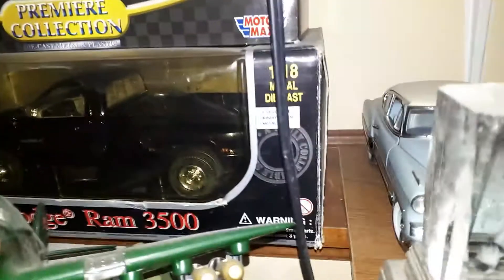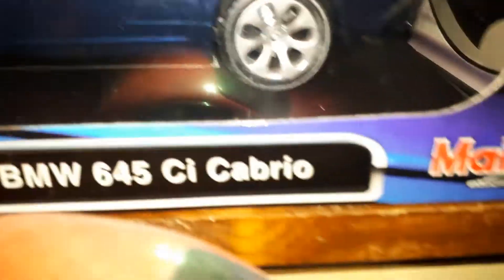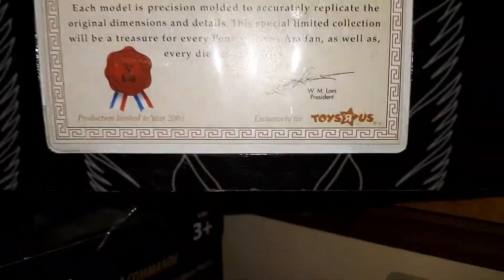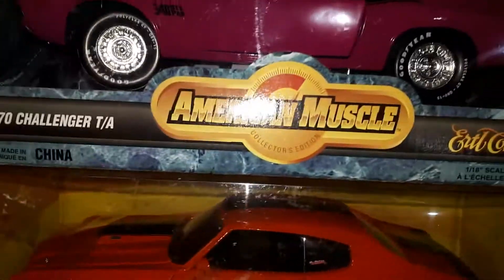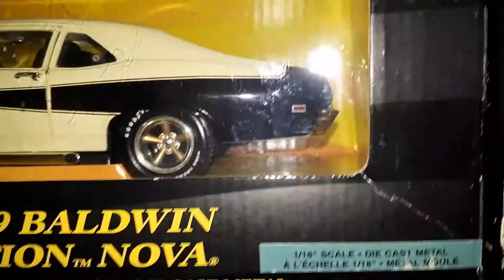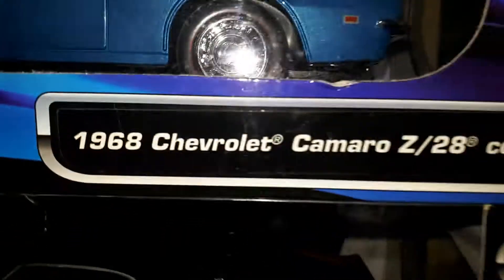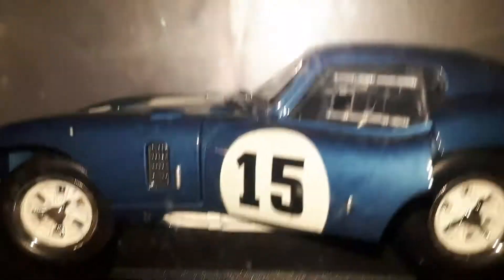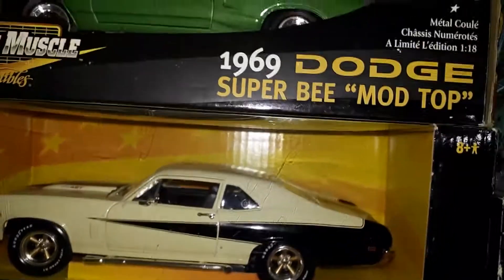Die cast cars & trucks